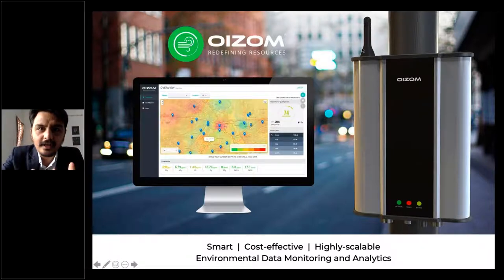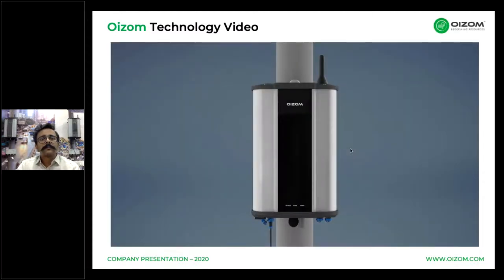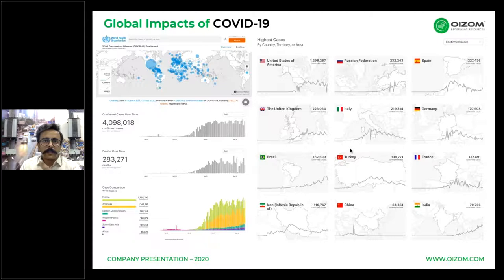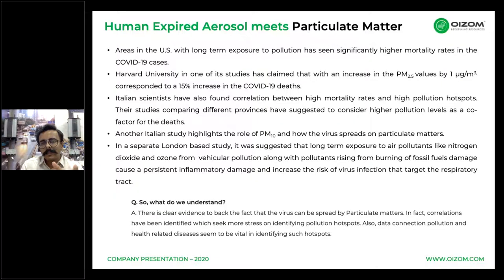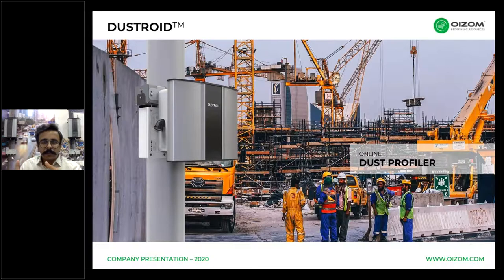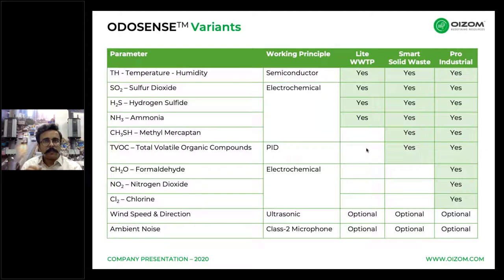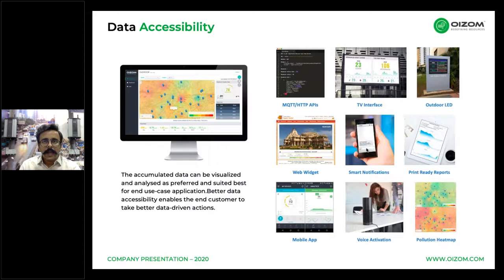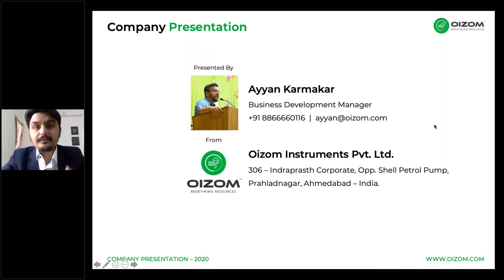Webinar on Sensor-based air monitoring systems: A technology to indicate the spread of COVID-19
Oizom conducted a webinar on Sensor-based monitoring systems: How the technology can help mitigate the spread of COVID-19.

A recent study conducted by Italian scientists at the University of Bologna has shown Coronavirus has been detected on particles of air pollution. Higher levels of particle pollution are carried over longer distances and increase the number of people infected. Therefore it is very crucial to monitor particles present in the air and mitigate the dust levels through effective dust suppression.

Moreover, in France, the Paris water authority's laboratory detected tiny amounts of the virus in four of 27 samples collected from around the capital. This might suggest that places like Waste Water Treatment plants could also be acting as breeding grounds for Coronavirus. However, concrete evidence is yet to be collected. This certainly puts up Water Authorities to conduct a risk analysis before treating the water.

The Webinar was focused on Oizom offerings followed by a discussion on how effective monitoring can act as a mitigation tool to control the pandemic.